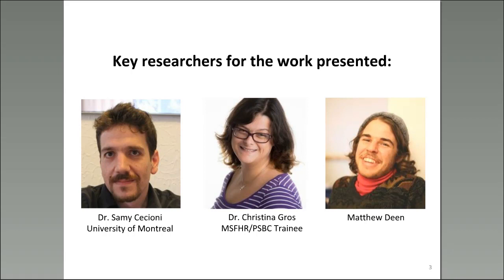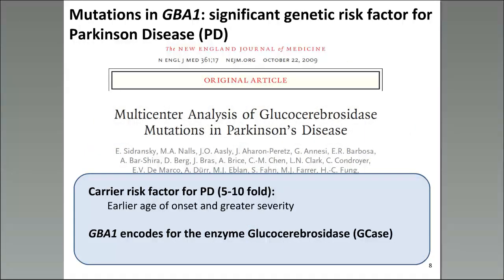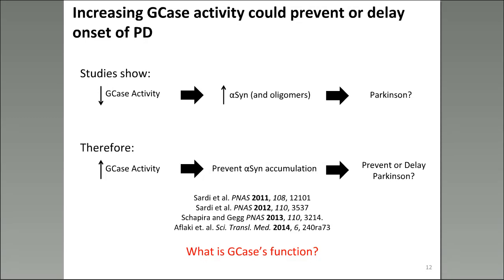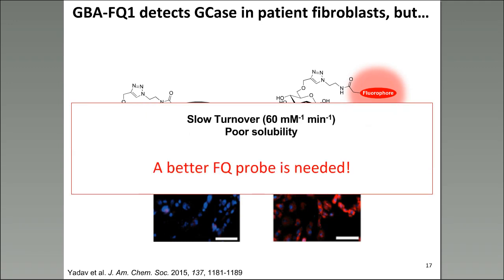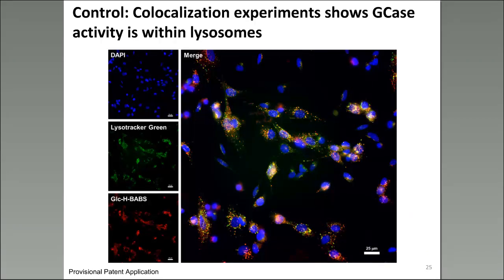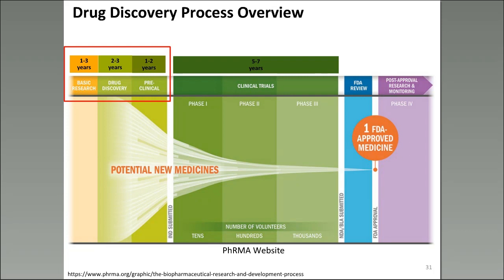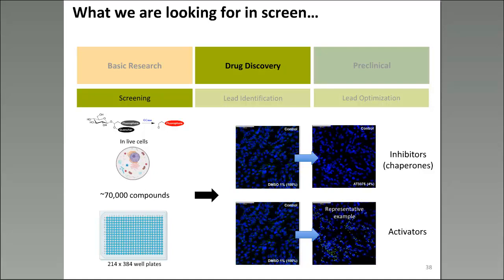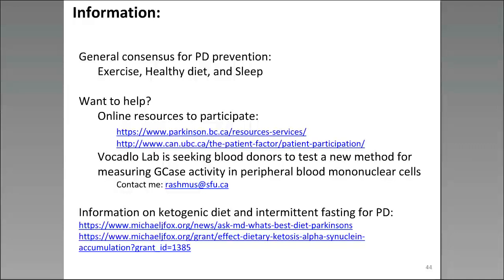Developing Tools to Discover New Therapeutic Agents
Dr. Roger Ashmus from Simon Fraser University presents his research on developing tools to target the protein GCase (glucocerebrosidase). Gene mutations in people with Parkinson’s cause a deficiency in GCase, which is one of the key risk factors for disease onset. Studies have shown that treating this deficiency could help prevent the progression of Parkinson’s in mice models. Dr. Ashmus uses a combination of organic chemistry, chemical biology, and cell biology in hopes of discovering new therapeutic agents that increase GCase activity.